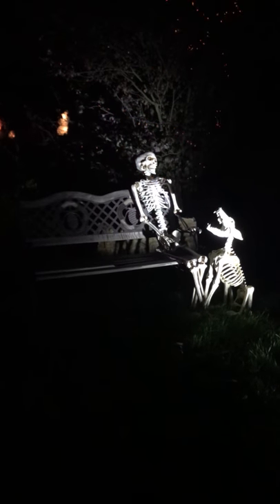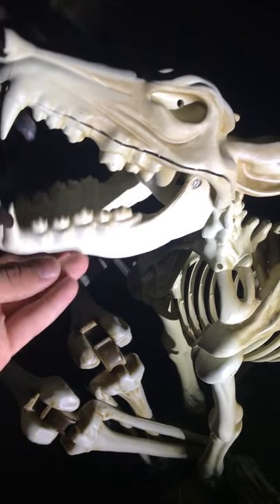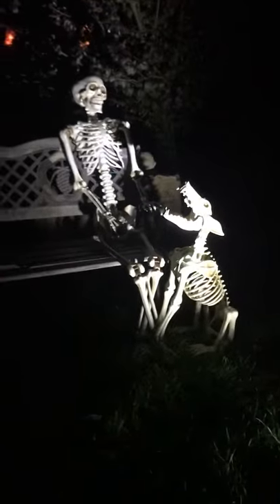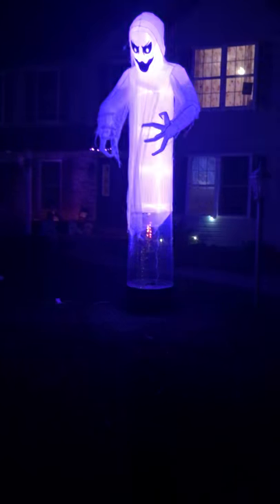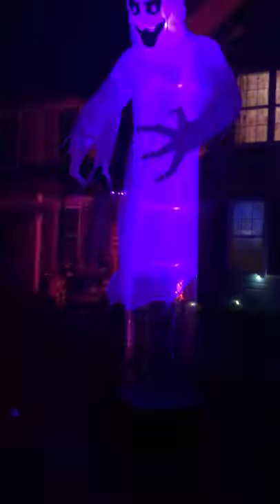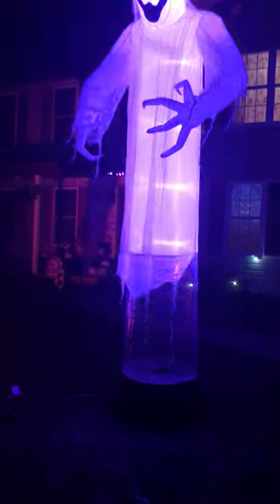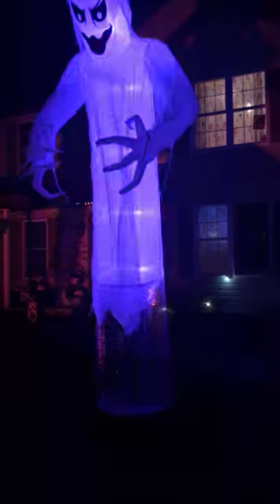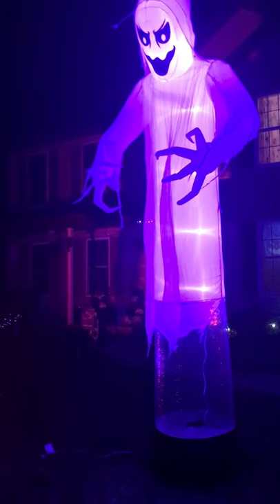Halloween Display 2018 (added more)